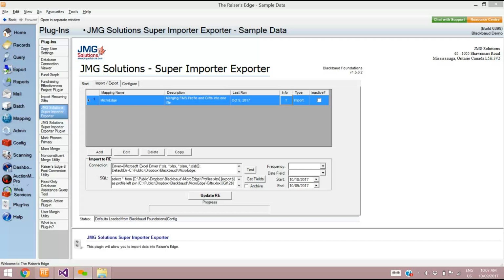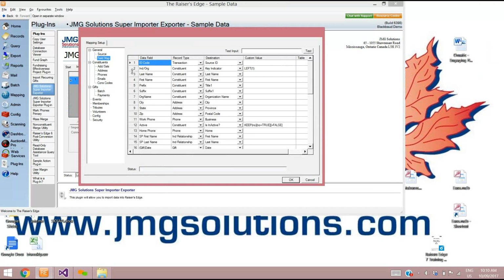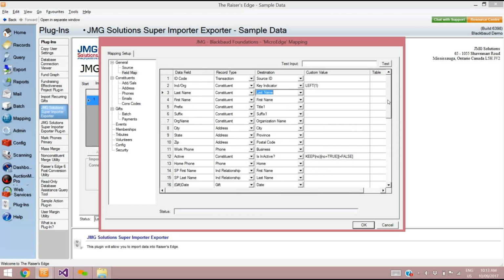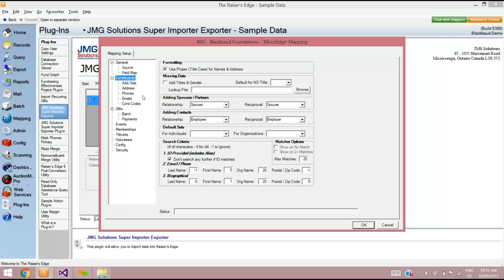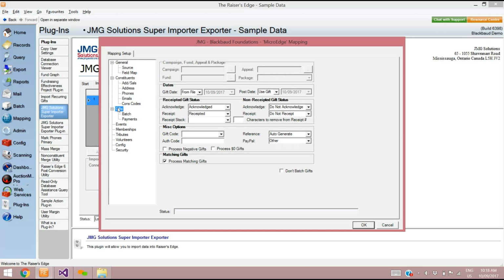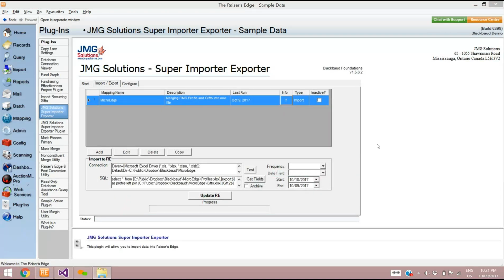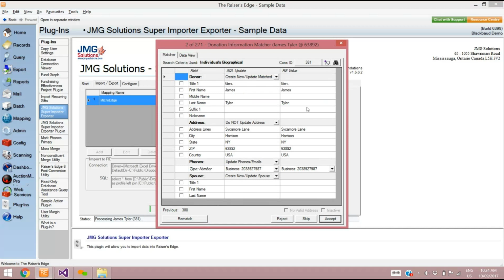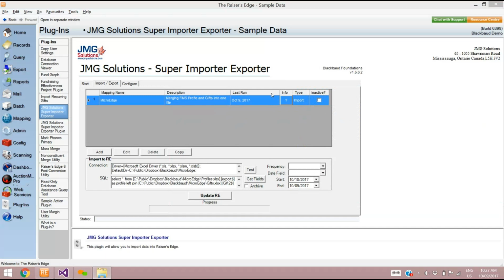JMGSolutions Super Importer Exporter FIMS Demo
Learn how to use the JMG Solutions Super Importer Exporter to import data from Microedge FIMS.